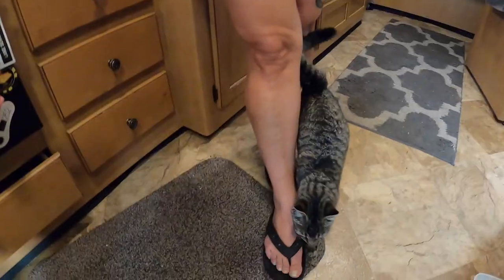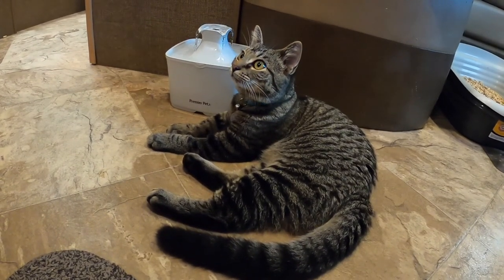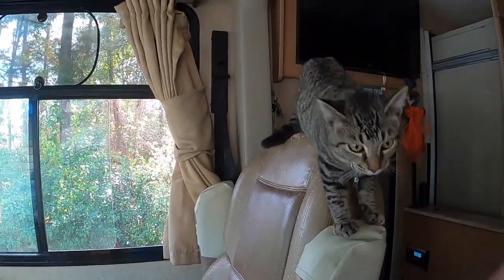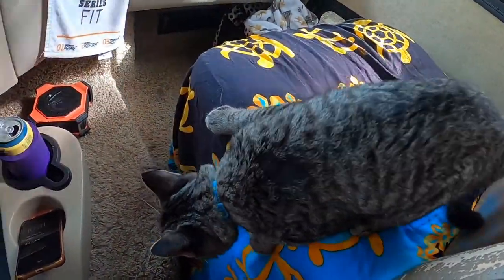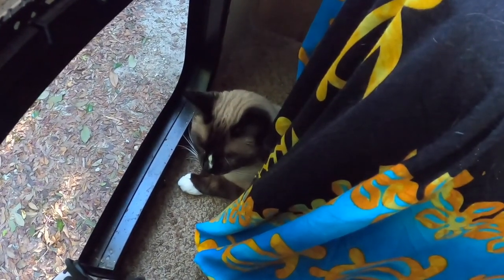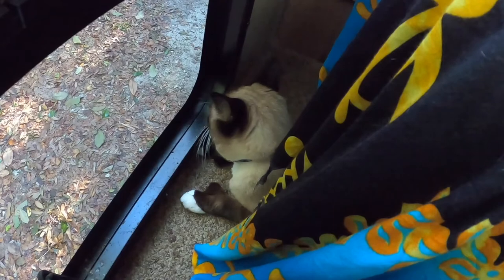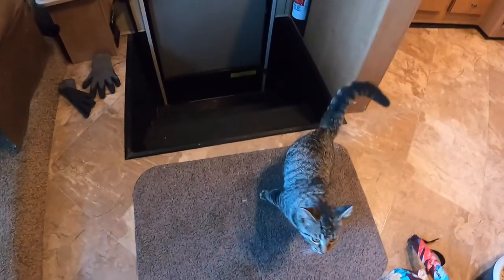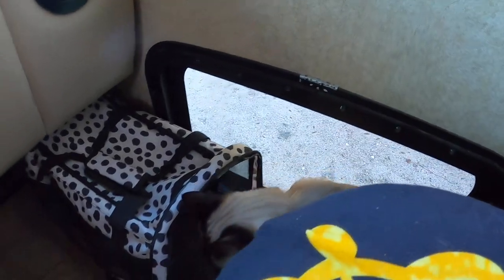Watch our cats ride in the RV on moving day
We travel often in our RV with our cats. They have their own routines for moving day. Come along and see.
  We would love to hear from you and see pics of your kitties.

 OCEANPAX Cat Scat Mat with Spikes Prickle Strips Network Digging Stopper Pest Repellent Spike Deterrent Mat

 We are full-time RVers traveling the country stopping at new locations every week or two. Come along with us and see where we are and what fun things we have discovered.
    With a nomadic life, we are always eager to share our experiences in new places: what the area and campgrounds are like, and what makes that stop a little special. Thank you for the support and for watching!

Check out our Facebook page for content that doesn’t get made into a video.